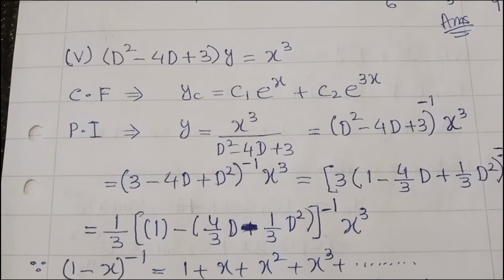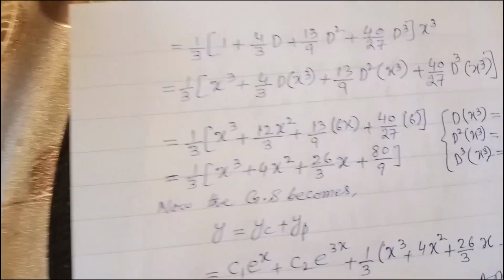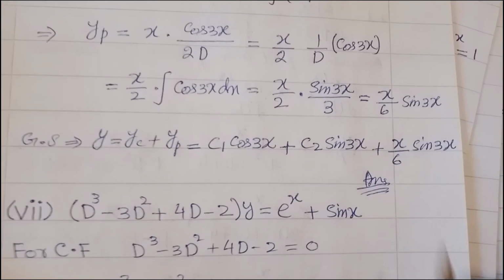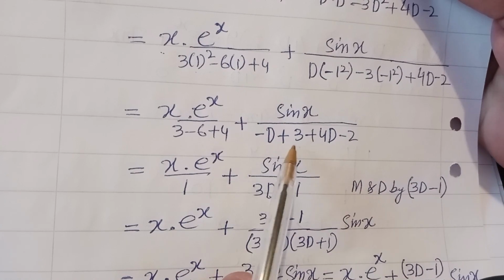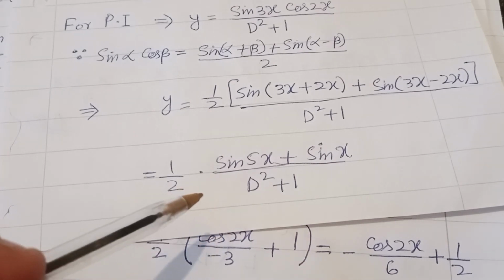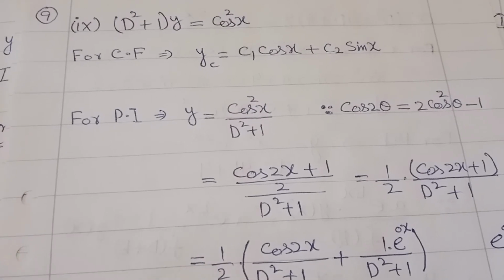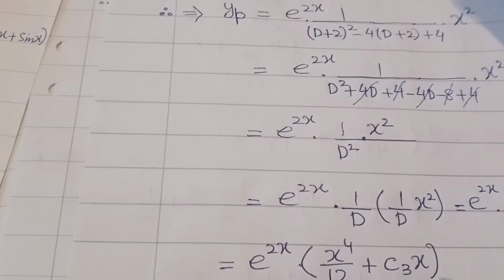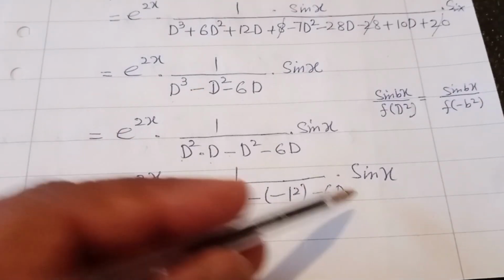Higher Order Ordinary Differential Equations (Lecture 9)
Differential equations, Ordinary and partial differential equations,
Add Math, O Level Math
In lecture you will learn two techniques for finding the solution of higher order ordinary differential equation by using the following methods.
Intermediate/ College Mathematics, University Mathematics, Undergraduate Mathematics, Master Mathematics, Limit and continuity for single variable and multiple variables, calculus, vector calculus, calculus of variation, Differentiation, Integration, linear equations, nonlinear equations, materices and determenant, Statistics and measure of central tendency, Geometry, Algebra, Arithematics,
Several Courses Like,
Linear Algebra, Matrices, Differential Equations, Calculus, Complex Numbers, Infinite Series, Numerical Analysis, etc